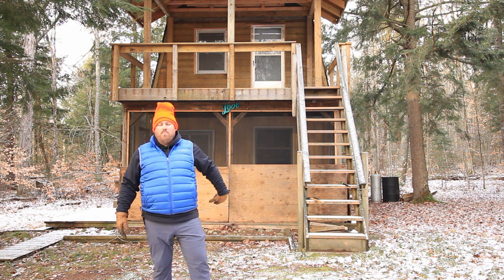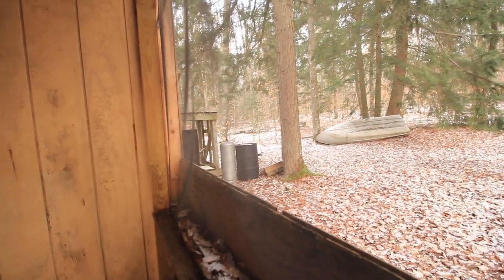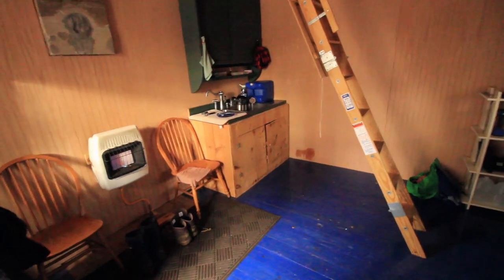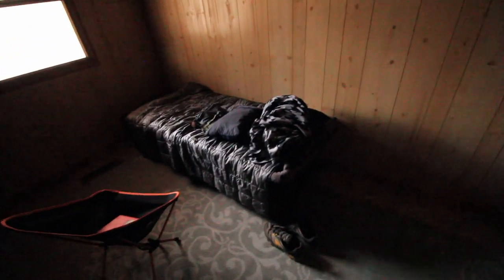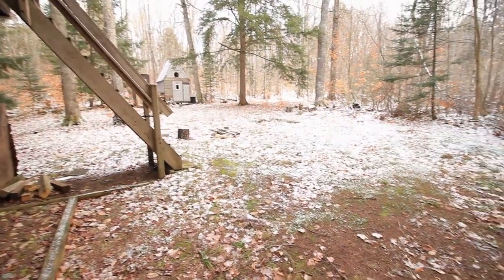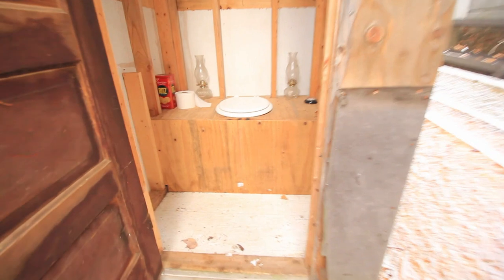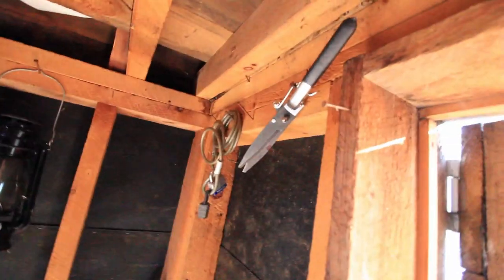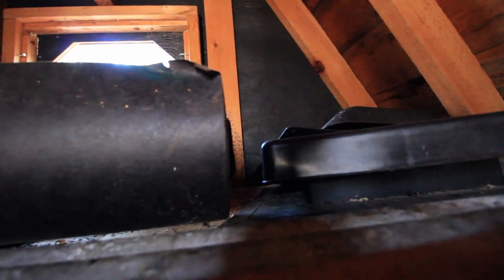Upper Peninsula Surprise [Off-Grid Cabin]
Welcome Burly Teacher Friends,

Sorry, it has been awhile since I have posted.  We have a very large surprise to show with you in a two part series from an undisclosed location in the UP of Michigan.  We are very excited to start developing this and having many fun times and explorations of the beautiful area of the UP.

Edited with:
Davinci Resolve 17.1 BETA

Shot with:
Canon 60D (18-55mm lens)
Nexus 5x

Lens
*Canon 10-18mm f/4.5-5.6
*Canon 50mm f/1.8
Tamron 100-300mm

Timelapse done with:
GoPro Hero 5 Black
ZY Play App - from Smooth Q
Intervelometer for Canon 60D

Drone Shots:
DJI Phantom 4 (2.7k 60fps)

Slow Motion Shots:
1080p - 120fps (using Hero 5 Black)